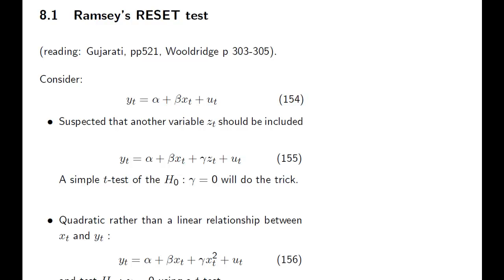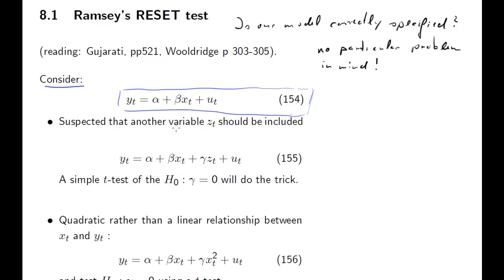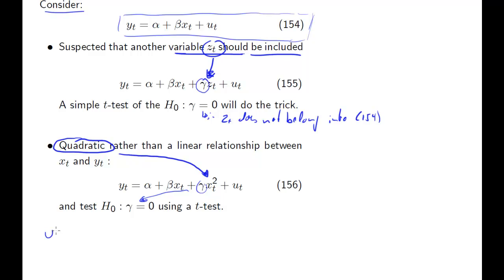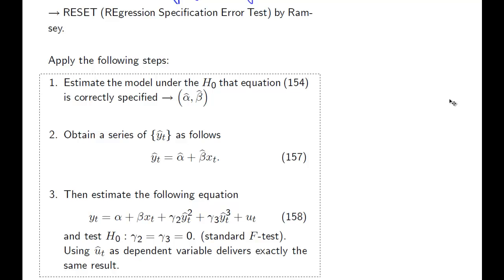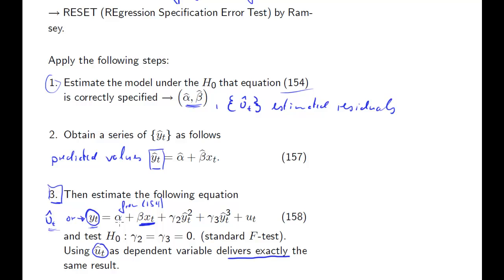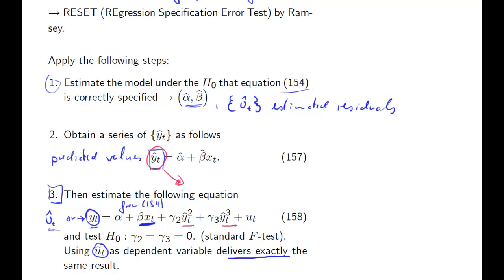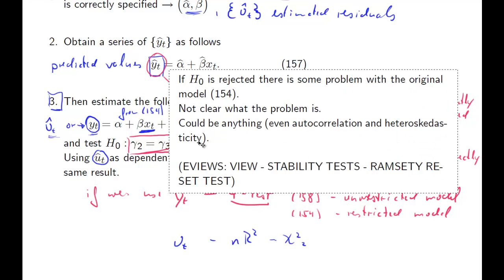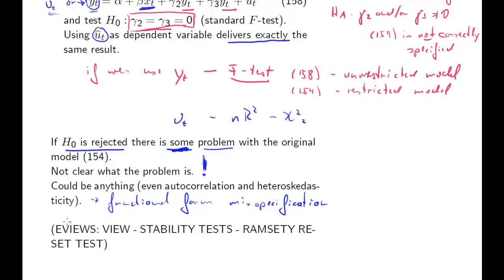ECON20110 Ramsey Reset Test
Discussion of the RESET test for model misspecification